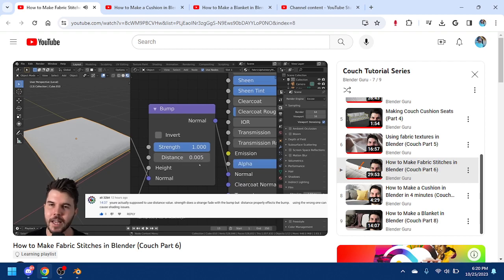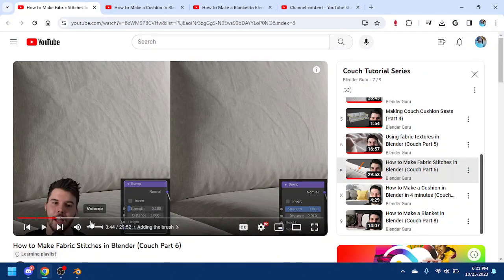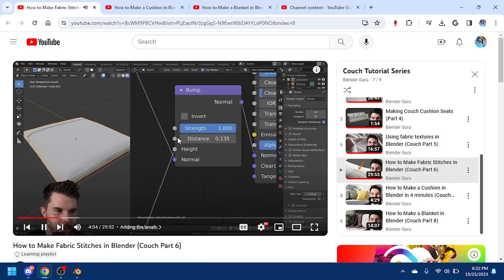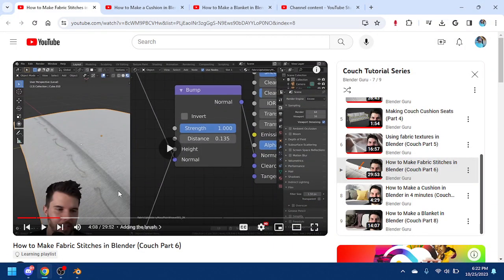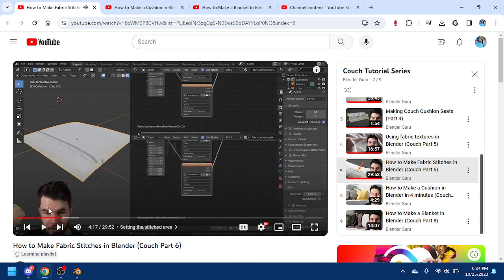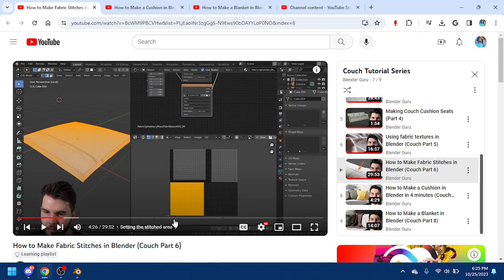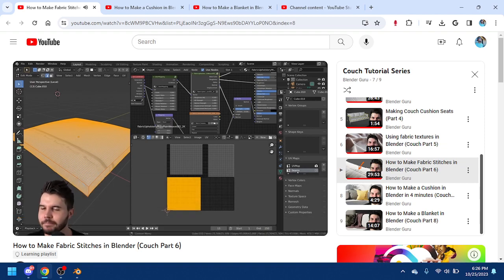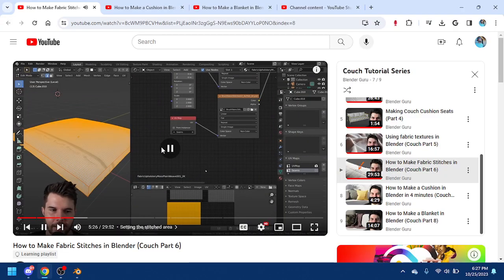Couch Part 6.02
My mother interrupted me for dinner at the end :)